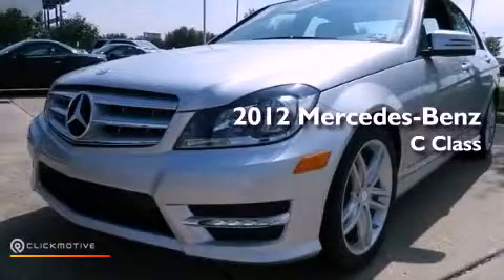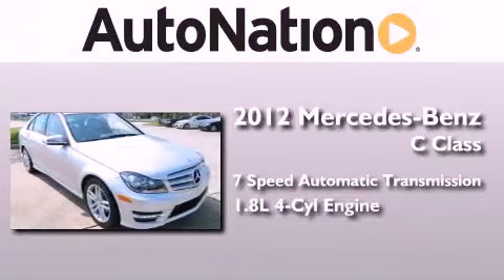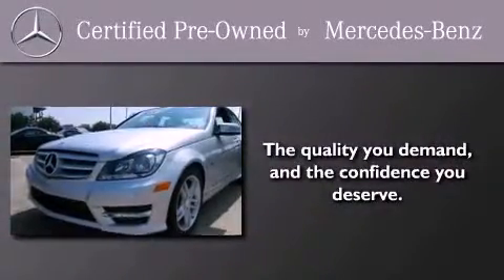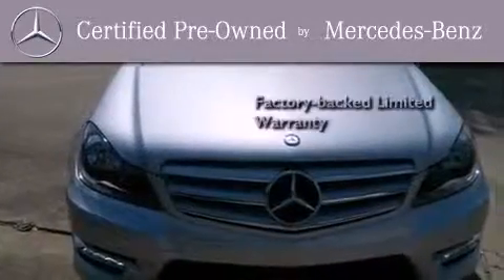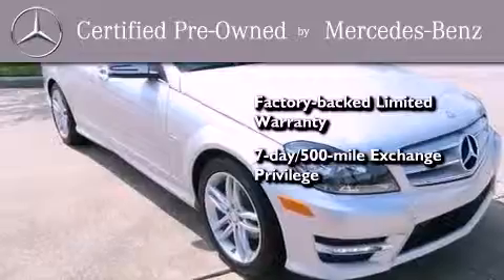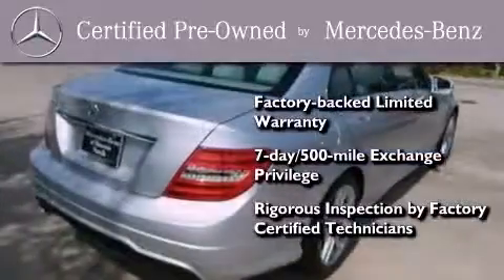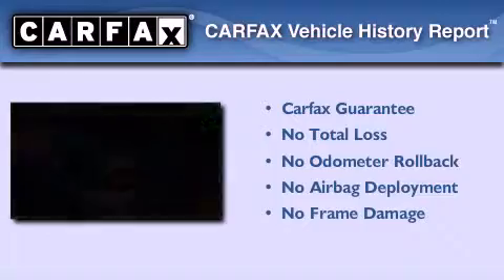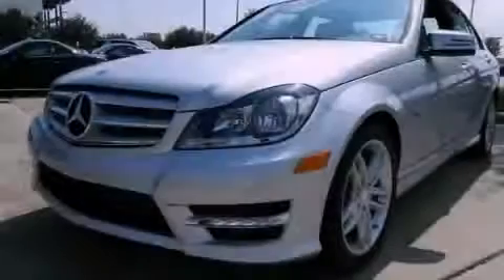Used 2012 Mercedes-Benz C250 Houston TX 77090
Year : 2012
 Make : Mercedes-Benz
 Model : C250
 Engine : Turbocharged Gas I4 1.8L/110
 Trans . : Automatic
 Exterior : Silver
 Miles : 13,537
 Interior : Gray